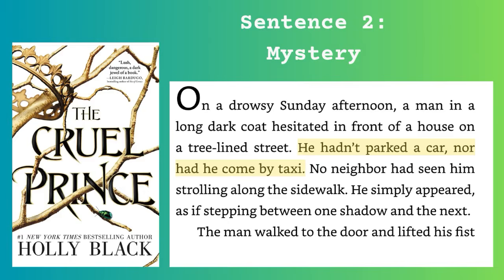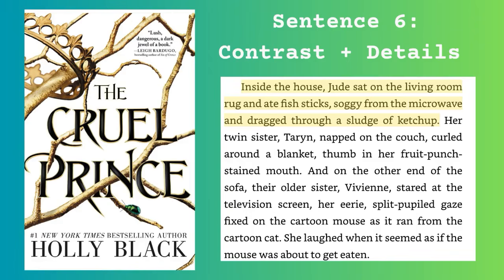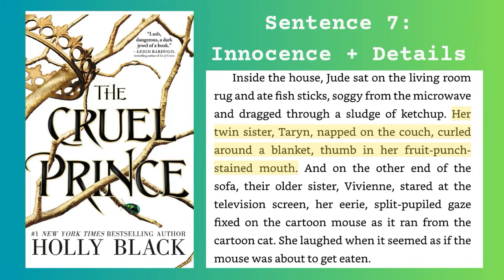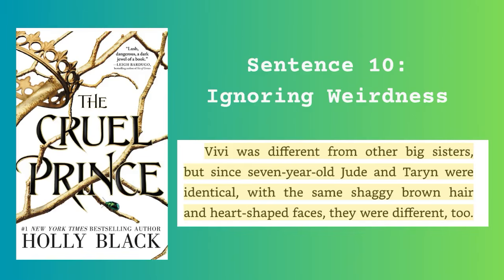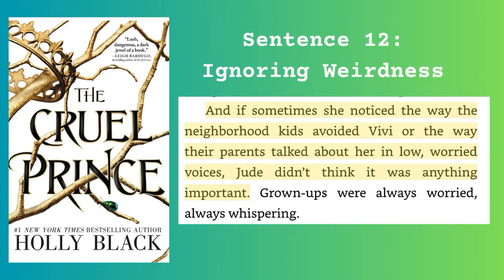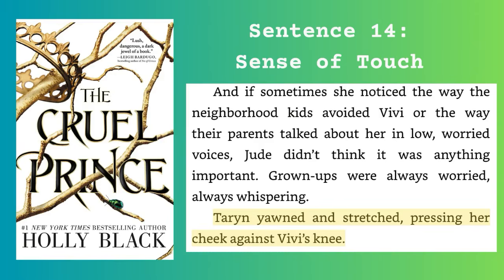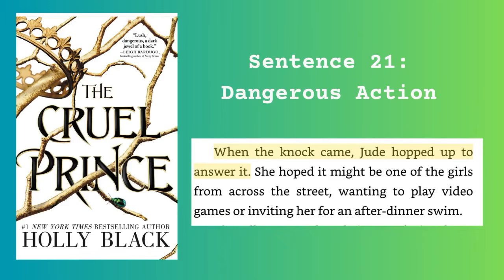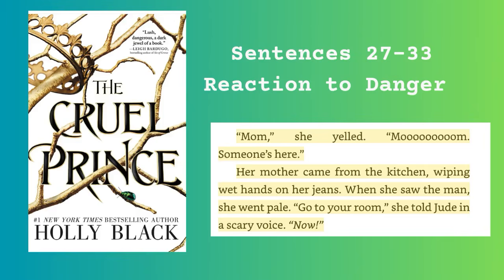How to Build Suspense Like The Cruel Prince by Holly Black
Learn how to build suspense in your writing by studying Holly Black’s The Cruel Prince. In this writing workshop, I break down the opening prologue sentence by sentence and show how Holly Black creates tension, danger, mystery, and reader curiosity.

This video is for writers who want to write stronger scenes, better openings, fantasy novels, YA novels, thrillers, mysteries, chapter books, graphic novels, or any story that keeps readers turning the pages. We’ll look at how suspense works on the sentence level, including word choice, pacing, dramatic tension, ominous details, and the power of an omniscient prologue.

I’m Kim Purcell, a published novelist and writing teacher. I’m the author of Trafficked and This Is Not a Love Letter, and my new writing guide, Write a Novel in 100 Days: The Busy Writer’s Guide to Finishing Your Book Fast, is coming from Penguin Random House / Ten Speed Press in September 2026.

I teach creative writing classes for kids, teens, and adults, and I’ve helped thousands of writers start, write, finish, and publish their books.

My Busy Writer’s Workshop is designed to help you finally finish a solid draft of your book with a cohort of other writers for 25 weeks. It starts on the first Saturday after January first. 9 AM PST/12 PM EST. You can join from anywhere.

Happy writing, everyone!